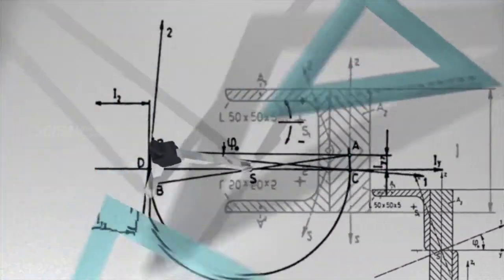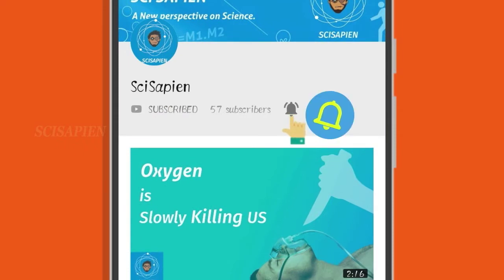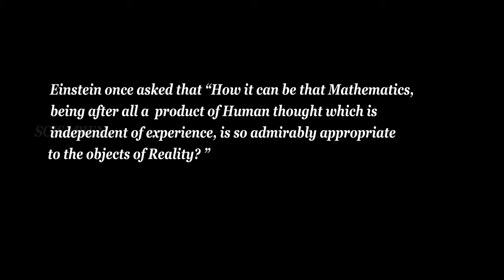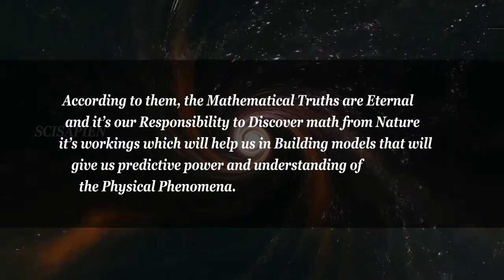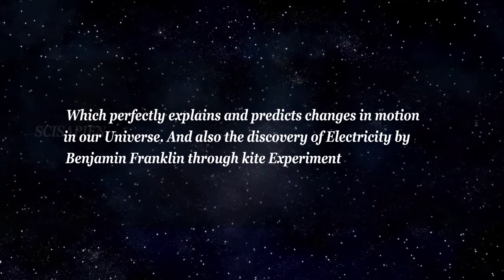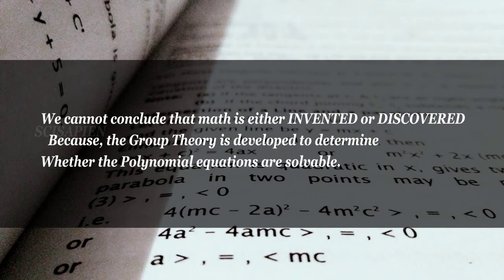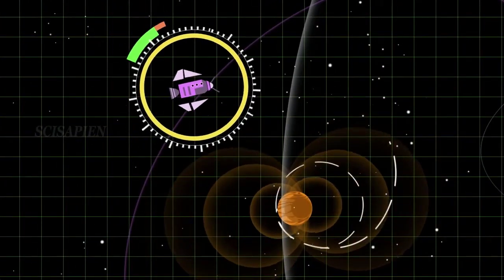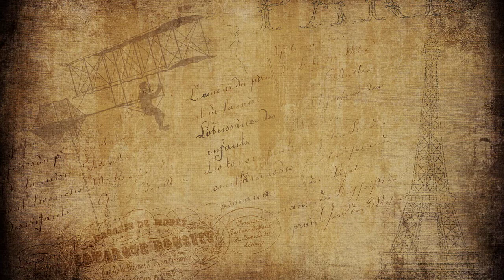Is Mathematics Invented or Discovered?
Mathematics is a profound subject which helps us in describing the patterns and structure we find in nature and formulating new conjectures through abstraction and logic. it is the language of science which helped mankind to make extraordinary technological advances. But from centuries mathematicians found this question debatable

Galileo once quoted that “The universe is written in a GRAND BOOK whose language is mathematics and symbols of this language are triangles, circles, and other geometrical figures, without whose help it is impossible to comprehend a single word of it; without which one wanders in vain through a dark labyrinth.”

Einstein once asked that “How can it be that mathematics, being, after all, a product of human thought which is independent of experience, is so admirably appropriate to the objects of reality?”

By these quotes, we can understand the debate arisen because of two categories
1.platonists  2.non-platonists.

Platonists believe that math is discovered from the universe. they believe that the structure of mathematics is intrinsic in nature. According to them, the mathematical truths are eternal and it’s our to responsibility to discover math from nature and it’s workings which will help us in building models  that will give us predictive power and understanding of the physical phenomena

To prove this they provide examples such as the discovery of gravity by Issac Newton and the methods developed such as acceleration of objects due to gravity and calculus, which perfectly explains and predicts changes in motion in our universe. And also the discovery of electricity by Benjamin Franklin through the kite experiment.

Similarly, Non-Platonists believe that math is purely the product of the human mind. They believe that mathematical truths can only exist because of humans. To prove this they provide examples such as group theory developed by Évariste Galois in the early 1800’s and the Einstein's general theory of relativity.

But we cannot conclude that math is either discovered or invented. Because the group theory was developed to determine whether the polynomial equations were solvable. But this theory played an important role in understanding the various aspects of subatomic particles. Similarly, Bernhard Riemann’s work on non-Euclidean geometry was used by Einstein to create the general theory of relativity which helped in predicting the existence of gravitational waves. and with recent technology scientists proved that gravitational waves exist. Which is again intrinsic in nature.
so, mathematics is discovered from the universe and used by mathematicians to create theories which helped in discovering more things in nature and creating more mathematical theories and helped in discovering more mathematical truths.